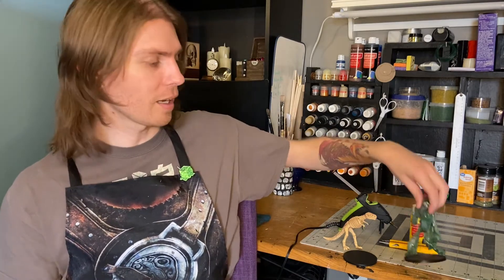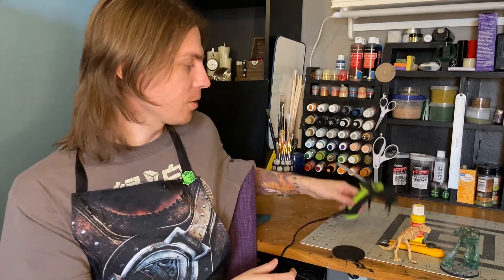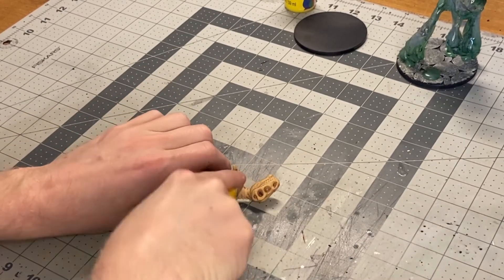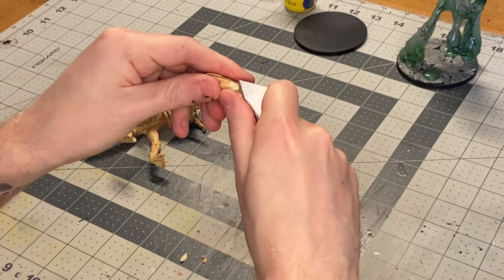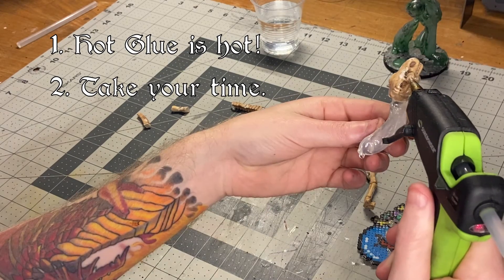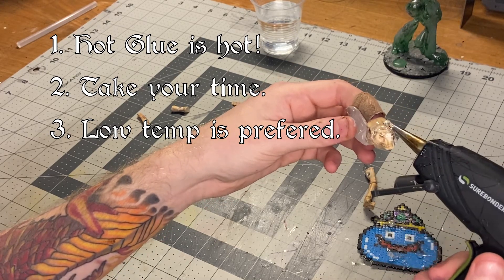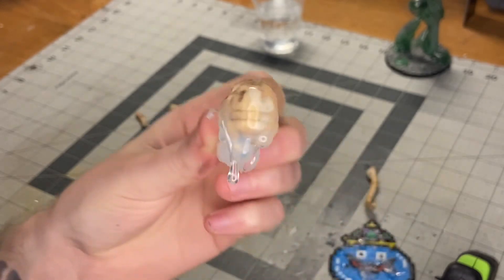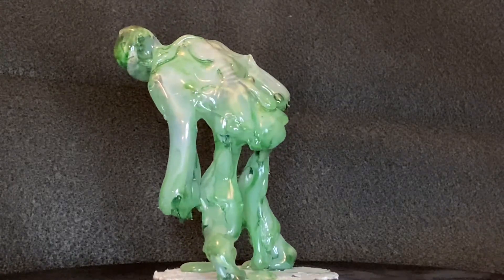Skeleton Ooze - Tucktuk's Trinkets and Terrain Ep. 7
My plan for this weeks video didn't go quite as quick as I original intended, so instead I'm going to be doing a very simple tutorial on how to make a Skeleton Ooze monster your your tabletop games like Dungeons and Dragons.

If you want to get some simple but effective dungeon terrain, check out my Etsy shop